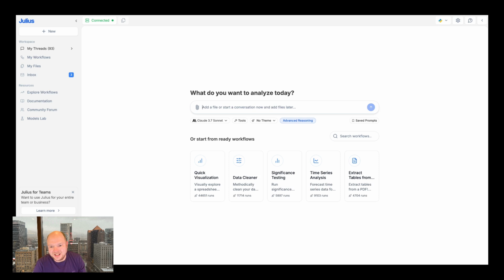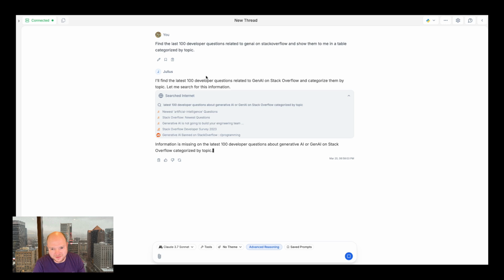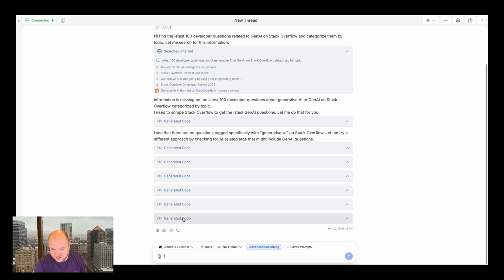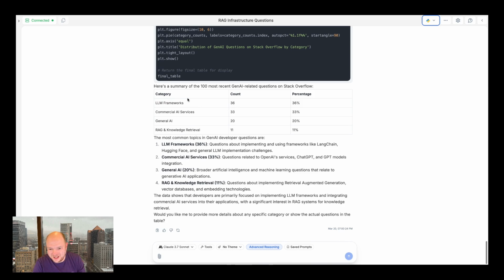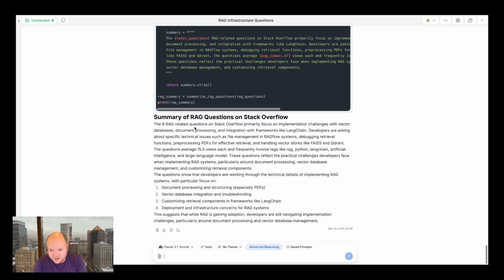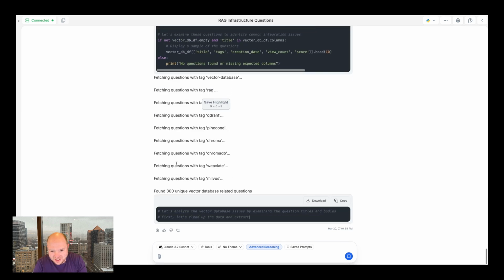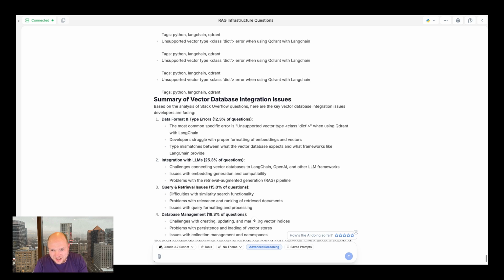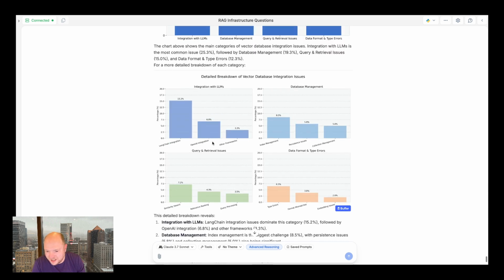Analyzing 10,000 datapoints with Julius.ai - Coding is Strictly Optional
Exploring Data with Julius AI: Analyzing Developer Pain Points with GenAI

In this episode, we dive into how to efficiently analyze large datasets and generate insightful charts using various tools. Our focus is on Julius AI, a powerful tool that leverages Cloud 3.7 Sonnet for its analysis. Watch as we explore developer challenges related to monitoring generative AI models, specifically using data from Stack Overflow. We demonstrate a hands-on approach to understand common issues like vector database integration and document processing. This episode not only provides detailed analysis but also showcases practical applications of AI in solving real-world problems.

00:00 Introduction: Managing Data Efficiently
00:32 The Importance of Analyzing Large Data Sets
01:18 Introducing Julius AI
01:36 Using Julius AI to Analyze Developer Questions
03:35 Challenges in Categorizing Gen AI Questions
08:37 Deep Dive into Vector Database Issues
11:47 Creating Visual Representations of Data
13:10 Conclusion and Next Steps